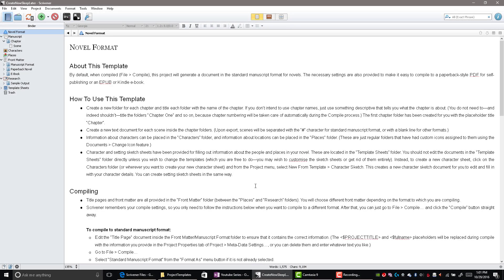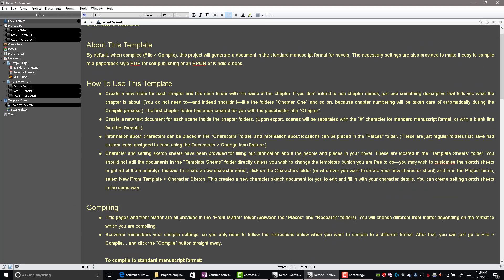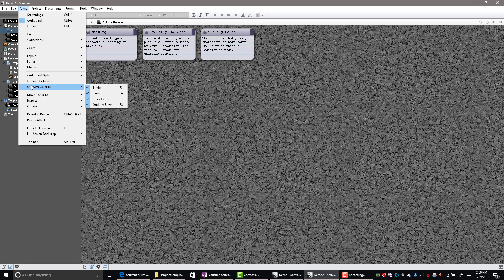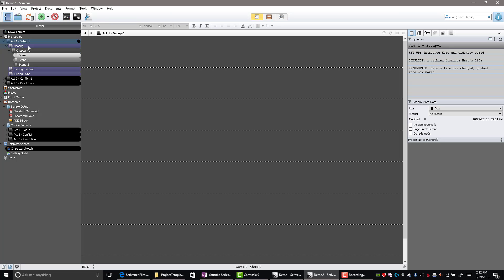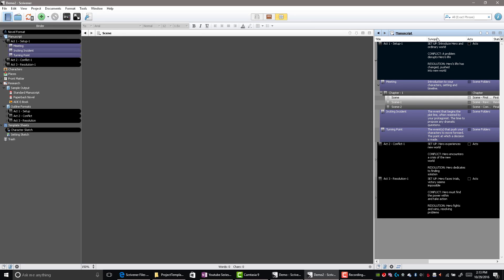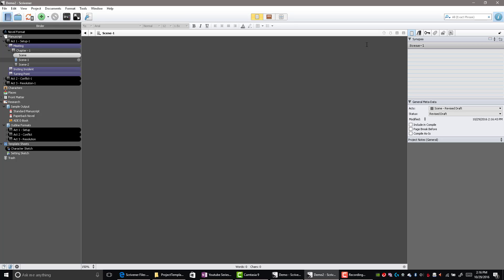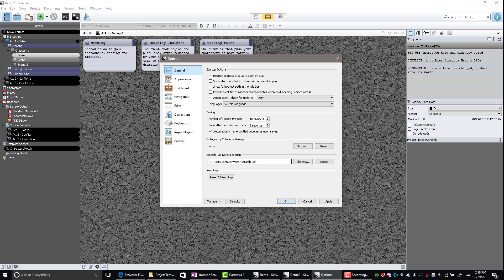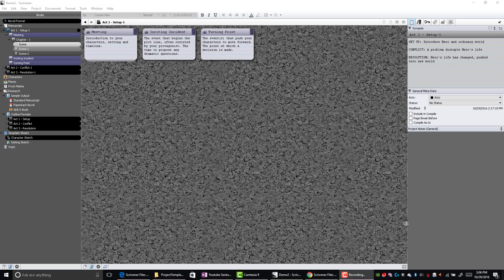How to Customize Scrivener Night Mode | Template Included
Frustrated with the lack of Night Mode in Scrivener, I made a template to share.  I walk you through customizing Scrivener yourself.

💻 WorkSpace Setup

🎮 Gaming Setup